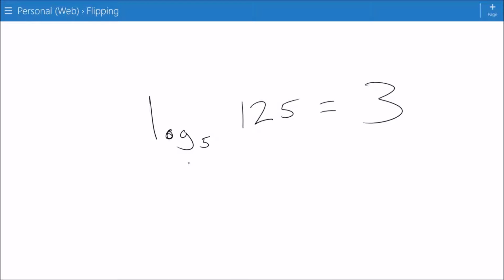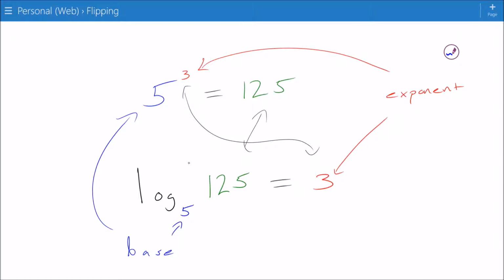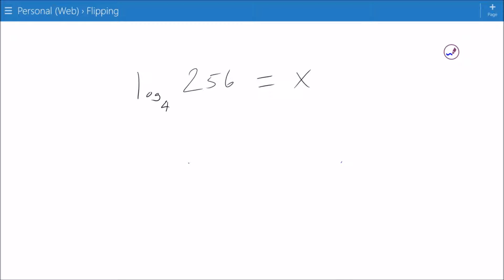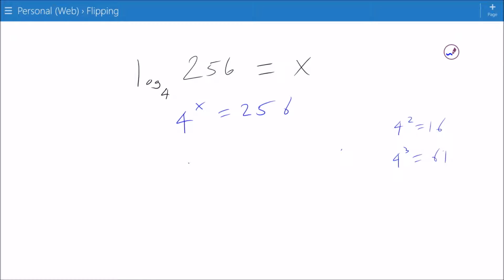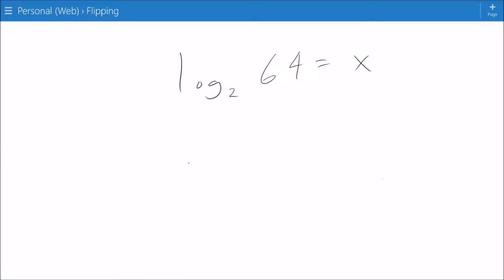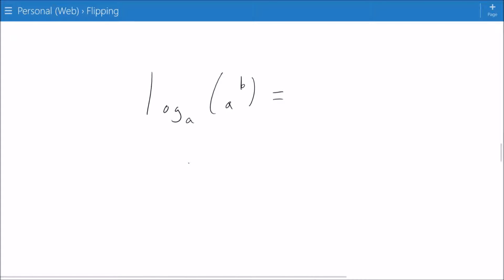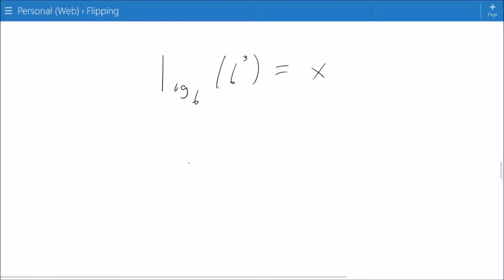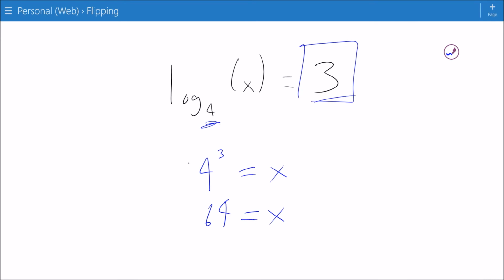Intro to Logarithms